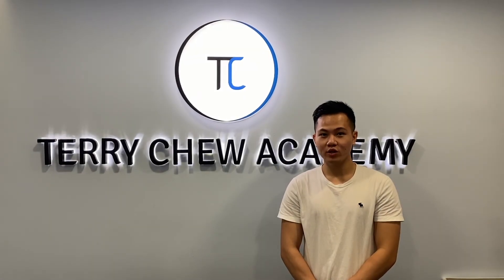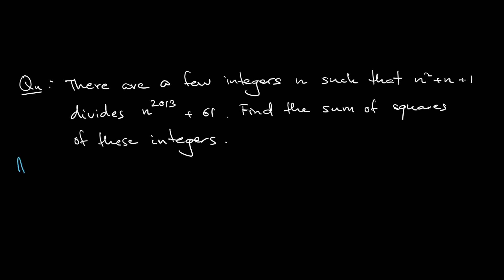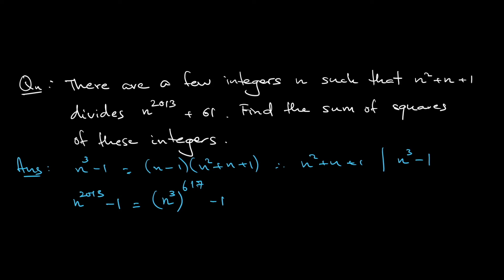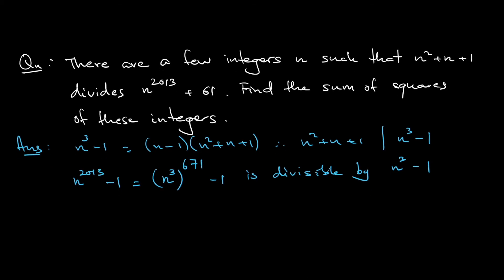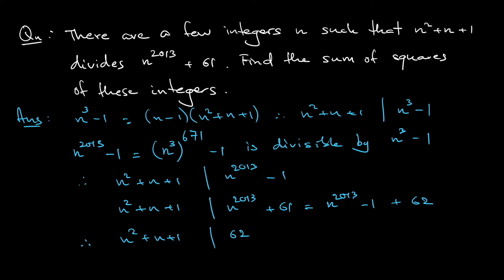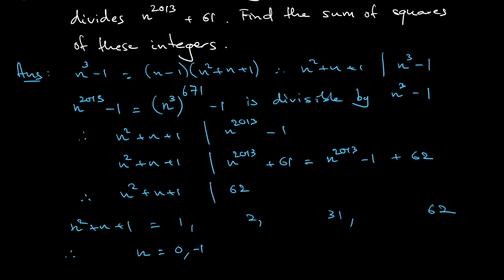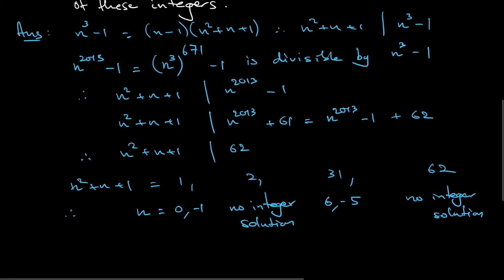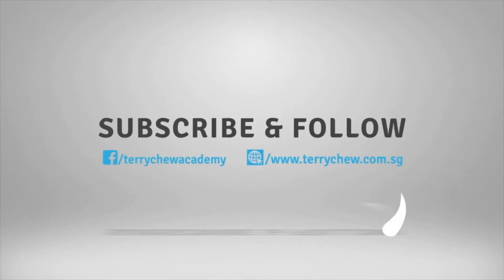SEAMO Training 2021 - Paper F (Number Theory 1)